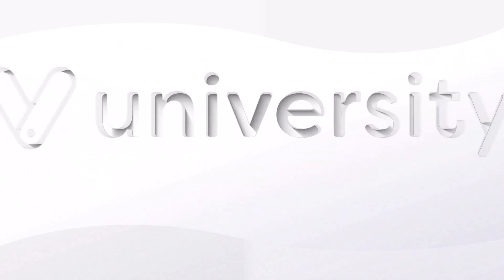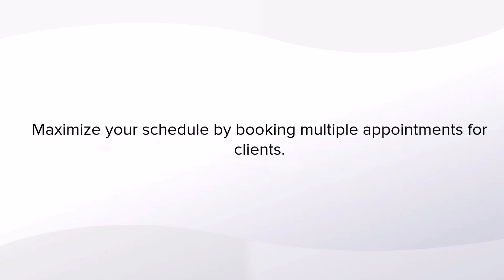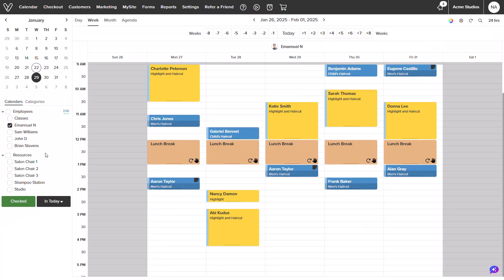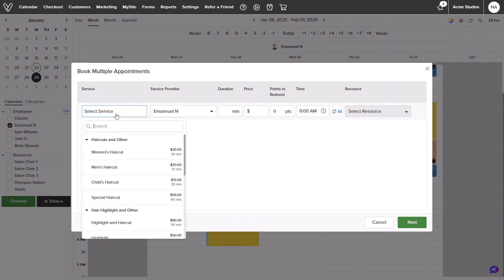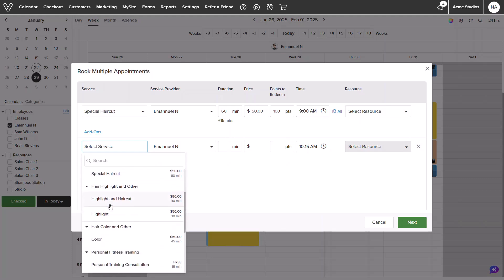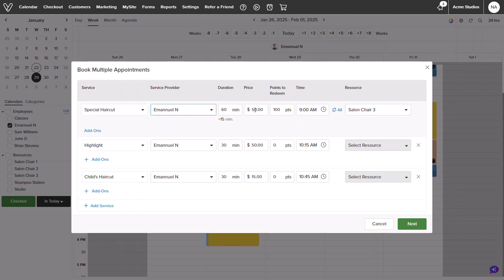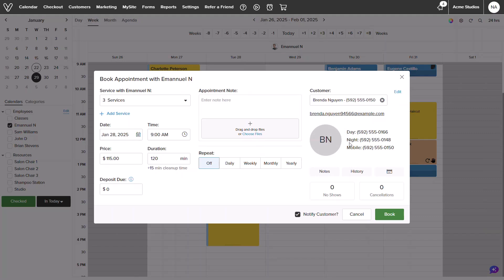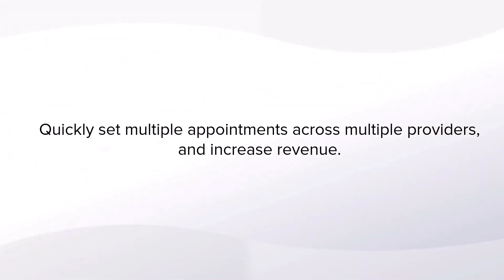How to Schedule Multiple Appointments in Vagaro